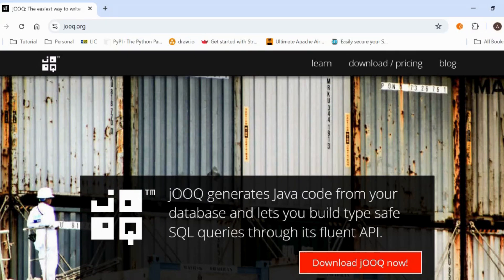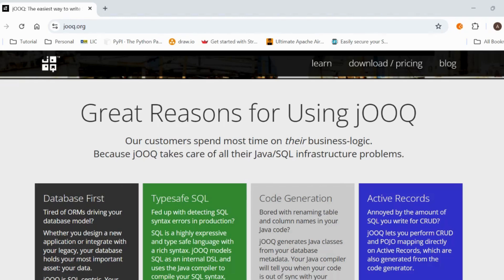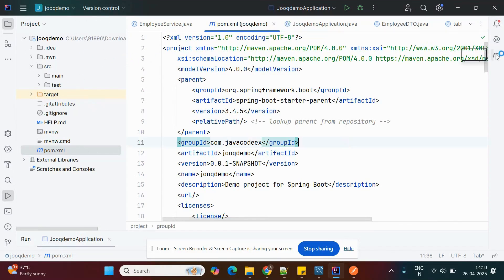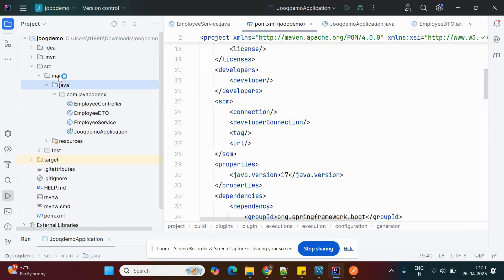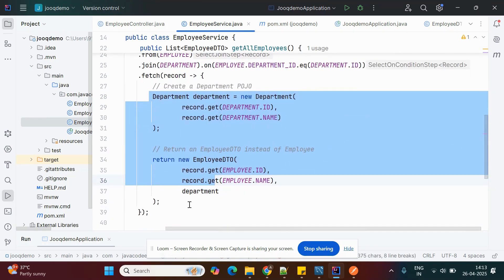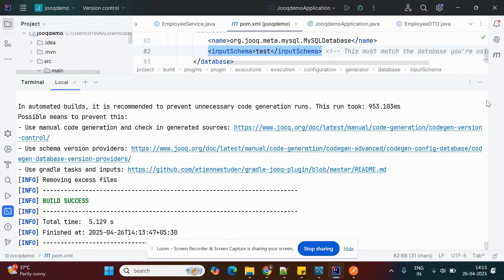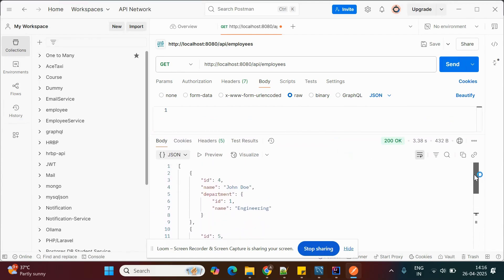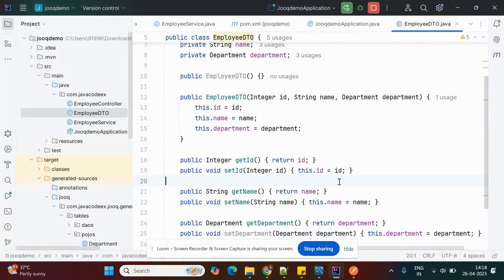Spring Boot Configure JOOQ with Spring Boot and MySQL Type Safe SQL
in this tutorial we will understand how configure jooq with spring boot application to write type safe SQL query

Java Object Oriented Querying (jOOQ) is a popular product from Data Geekery which generates Java code from your database,
and lets you build type safe SQL queries through its fluent API.

I appreciate you taking the time to watch this video. If you found it valuable. don't forget to: